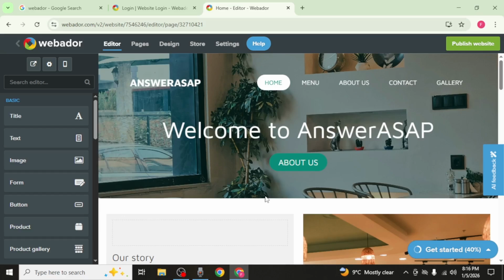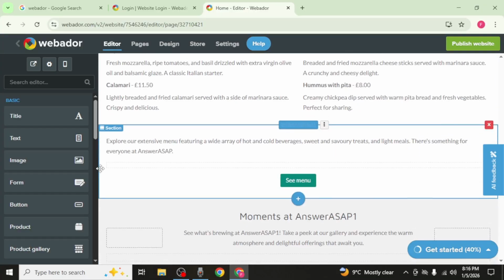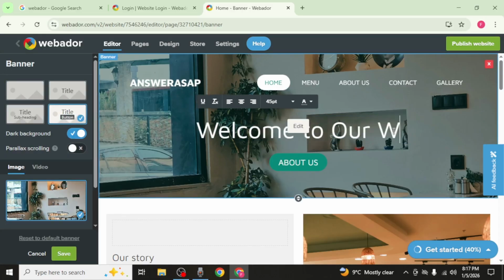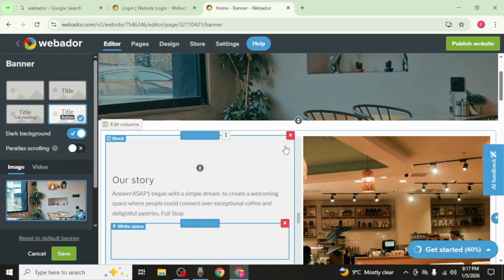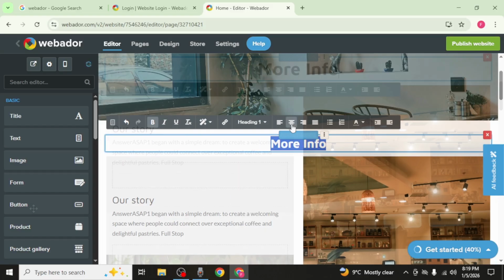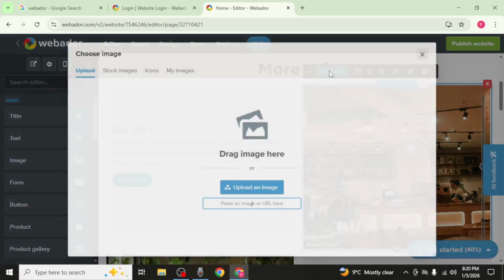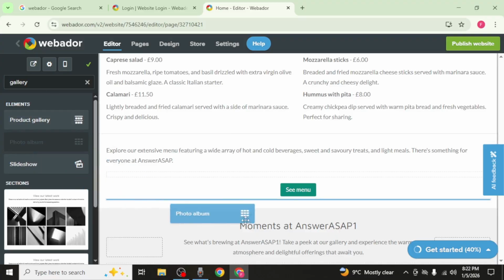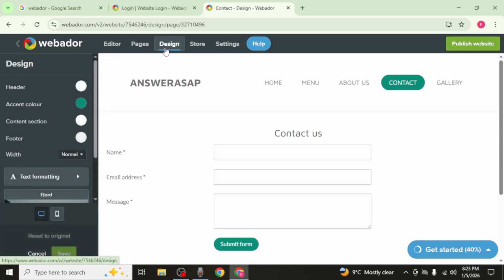How to EDIT a Webador WEBSITE (Step by Step) 2026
This tutorial will show you how to edit your Webador website, whether you're updating content, changing designs, or adding new features. Follow along to make your website look exactly how you want it. Please consider liking the video and letting us know if you have any comments, ideas or questions, we really appreciate any feedback! We have plenty of other tutorials on our channel so come and see if we can help you with anything else :)